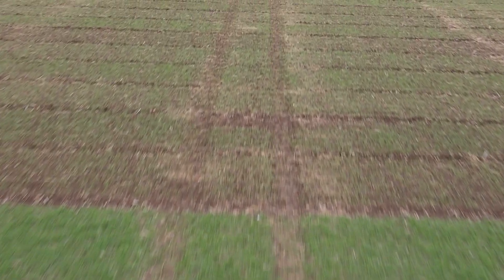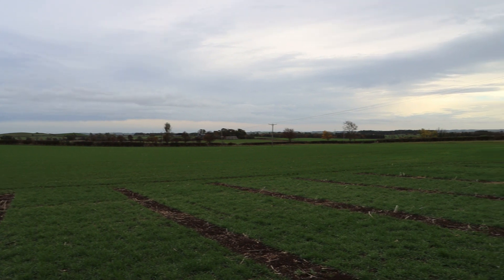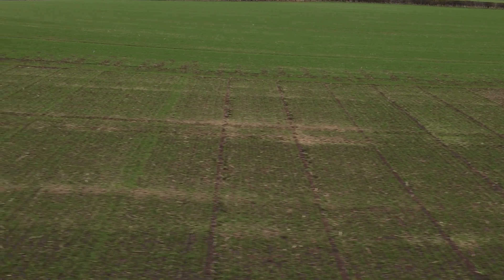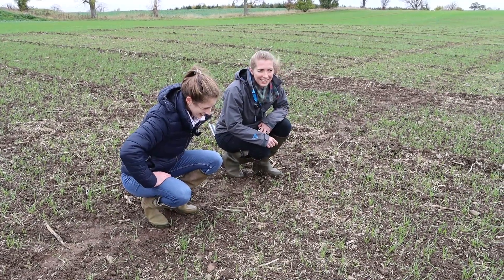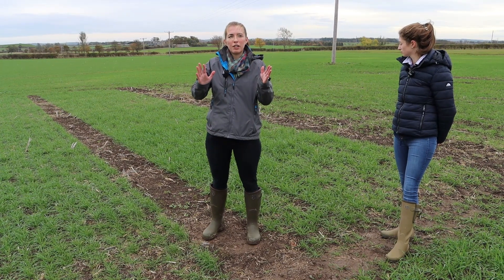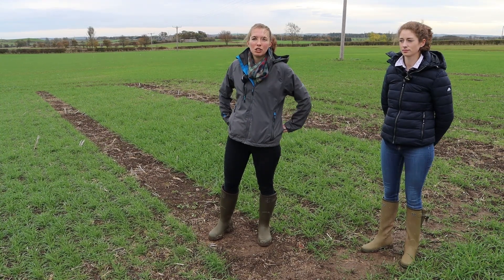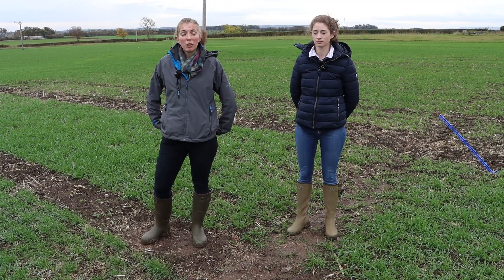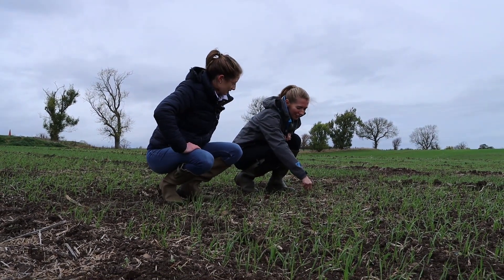Winter Wheat Trials 2023: Will Drilling Time Affect Yield?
With the increasing volatility of seasonality we are experiencing, this year we are focusing on drilling time for our Winter Wheat Trials 2023. Join Assistant Seed Manager Laura Beaty and Technical Officer Rosie Hamilton as they discuss the methodology behind our trials this year, what they have seen so far as the crops begin to emerge and what they are hoping to see as the trials complete in June.